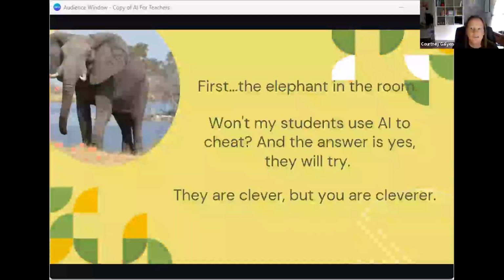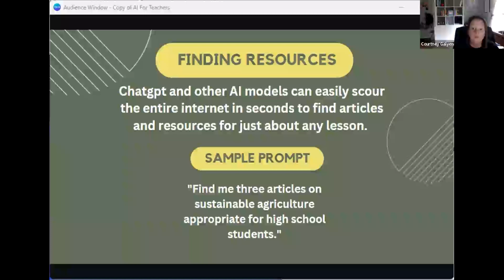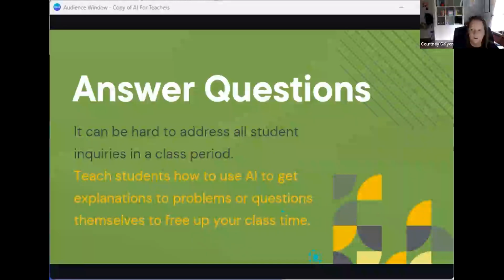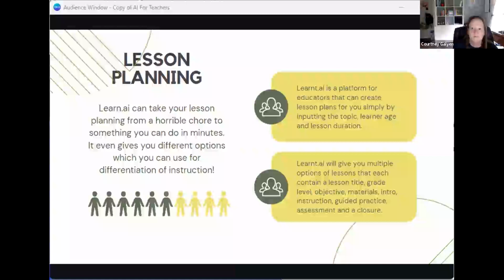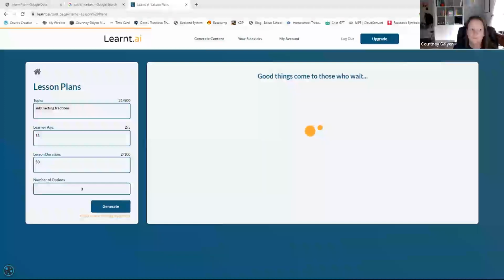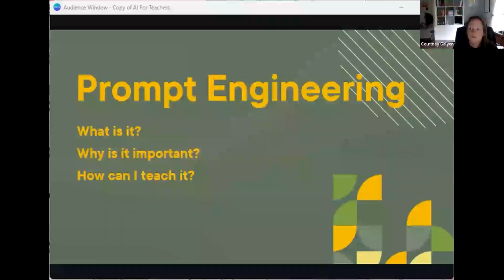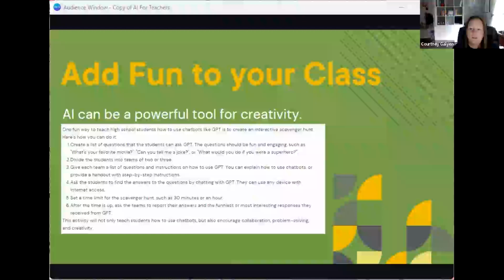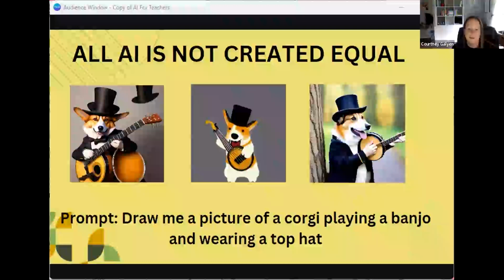"Leveraging AI for Teachers" Webinar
In this webinar, Courtney Galyen teaches you actionable strategies to use AI in your classroom to save time and effort.